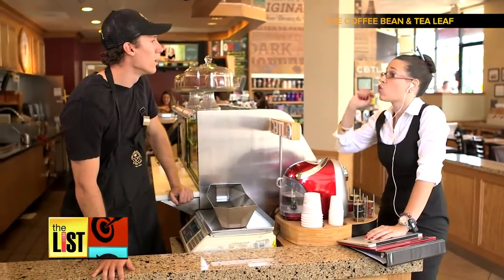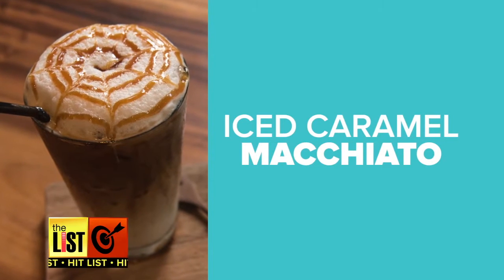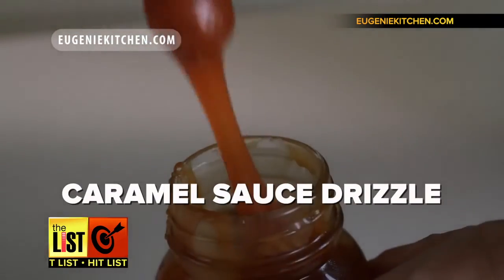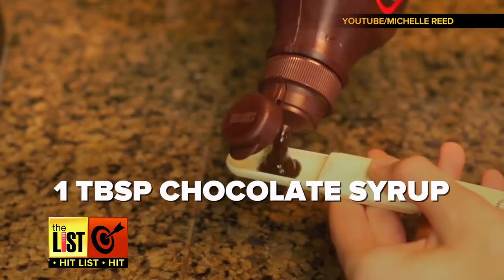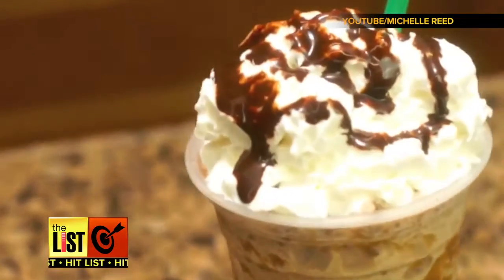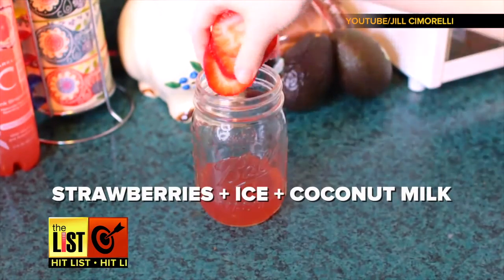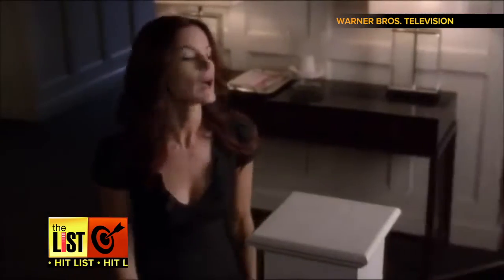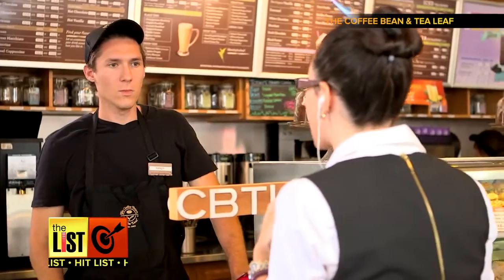4 Coffee Shop Favorites You Can Make at Home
Millions of Americans love their daily trip to the local coffee shop, but those fancy Frappuccinos and macchiatos, while picking you up, can also lighten your wallet. Lindsey Granger has four favorites you can make at home, that are just as delicious, and will save some serious dough.

Green Bay, WI WGBA - NBC Channel 26 @ 4:30 PM.

Milwaukee, WI - NBC Channel 4 @ 3:00 P.M.